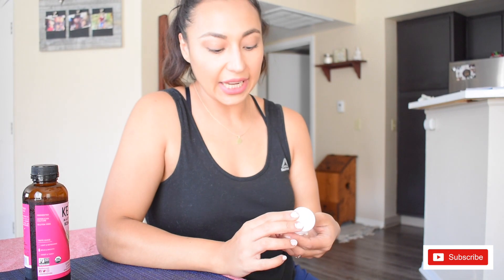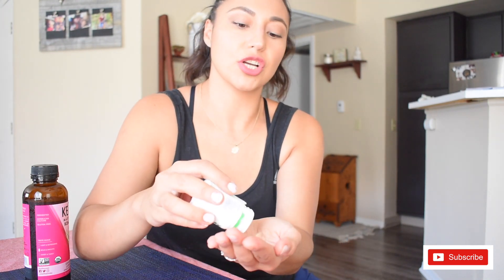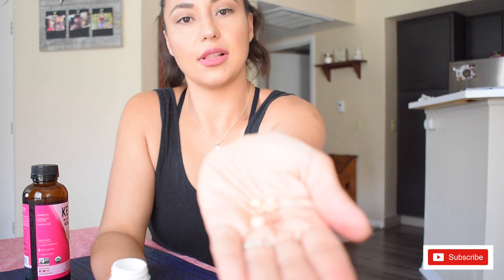ALIPOTEC 2020 REVIEW (TEJOCOTE ROOT) ALIPOTEC WEIGHT LOSS [raiz de tejocote]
Hey guys what's up! thank you for stopping by my channel, I enjoy giving you guys all the tips that have helped me loose 75 lbs in the past, and what has helped me bounce back after each one of my three pregnancies. In todays video I will give you my review on the product Alipotec, also known as tejocote root, this video is only one of the videos on my weight loss product review series. be sure to check out my other reviews.

I HAVE UPDATED WEIGHT LOSS VIDEOS, IN MY CHANNEL AND I UPDATE AS WELL ON MY INSTAGRAM

SHOP MY FAVORITE "TRIED AND TRUE" WEIGHT LOSS SUPPLEMENTS ⇣↓

Alani Nu CONFETTI CAKE PROTEIN

Alani Nu PRE WORKOUT flavor RAINBOW CANDY

Alani Nu PUMP STIMULANT FREE flavor BLACK CHERRY

Alani Nu BALANCE weight MANAGEMENT SUPPLEMENT

PRE KAGED PRE WORKOUT

SHOP MY CAMERA EQUIPMENT ⇣↓

NIKON D3500 WITH LENSES AND ACCESSORY BUNDLE

SHOP MY CLOSET AT POSHMARK ↓ (let me know you're a subscriber so I can send YOU a DISCOUNT for being special😘)

POSH NAME IS MAYMAYSAMBRY